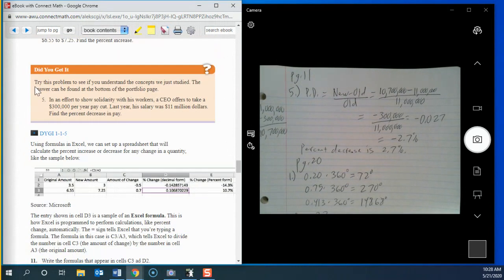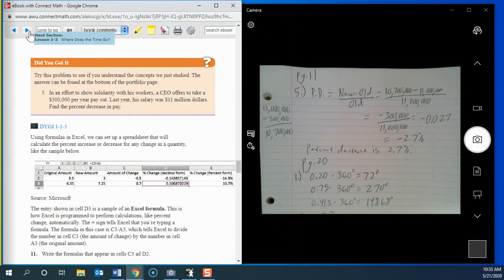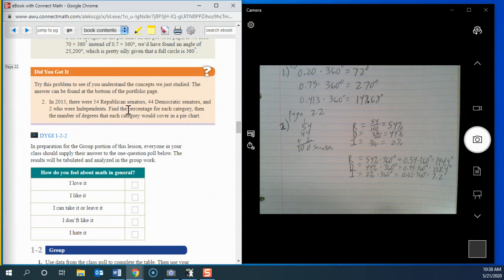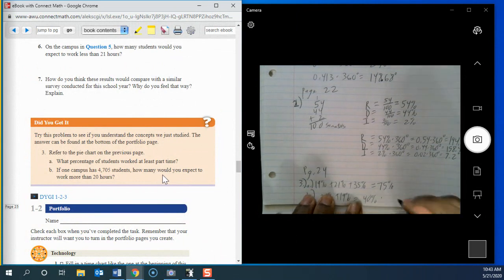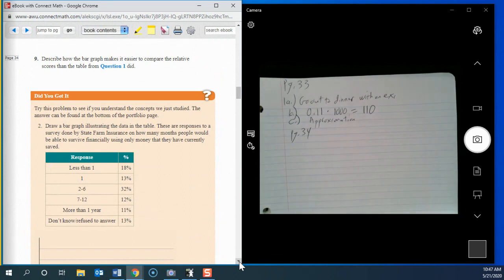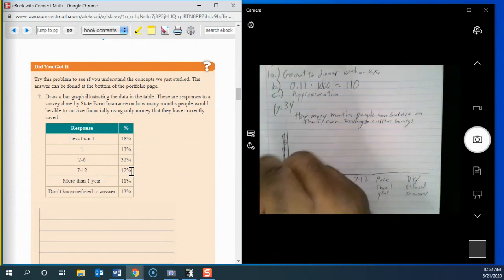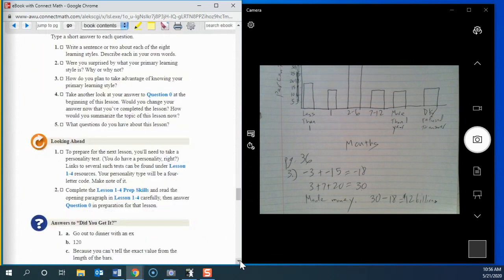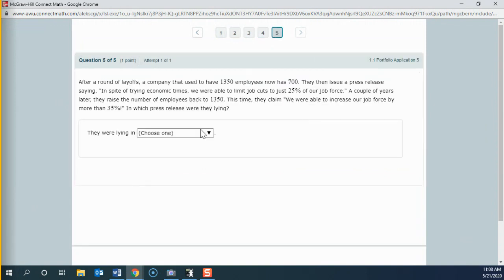BBB 2nd Day MAT 040 DYGI 1.1- 1. 3